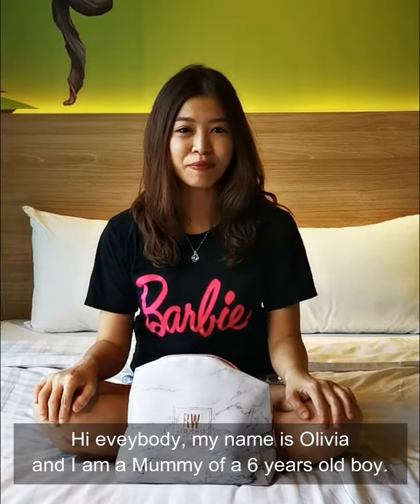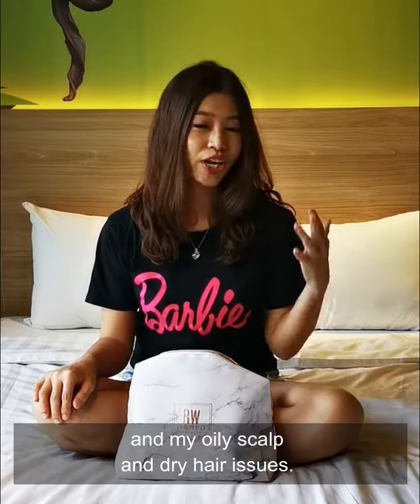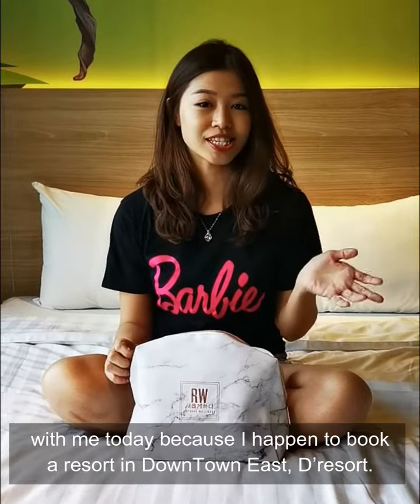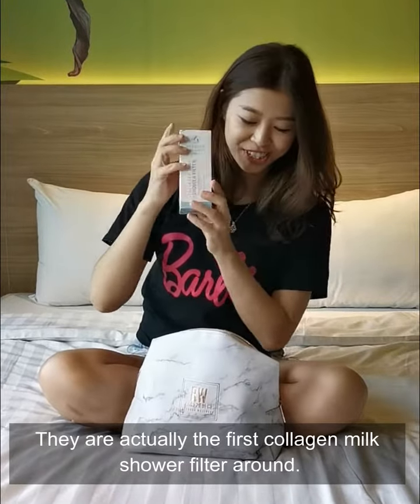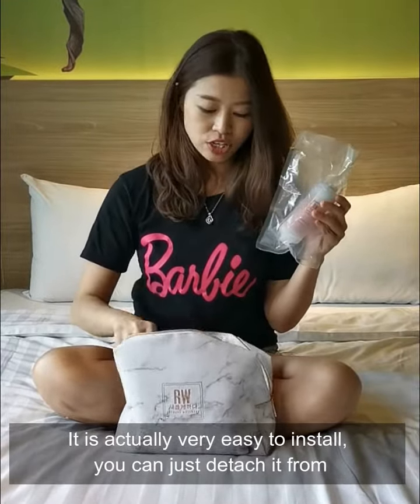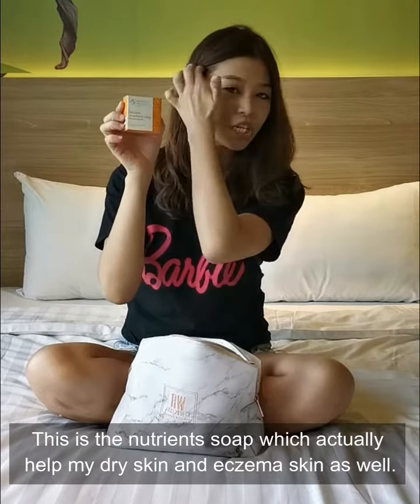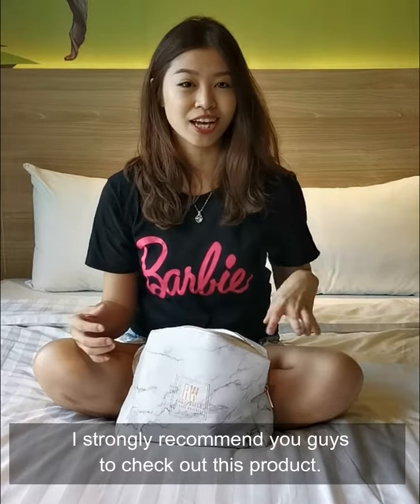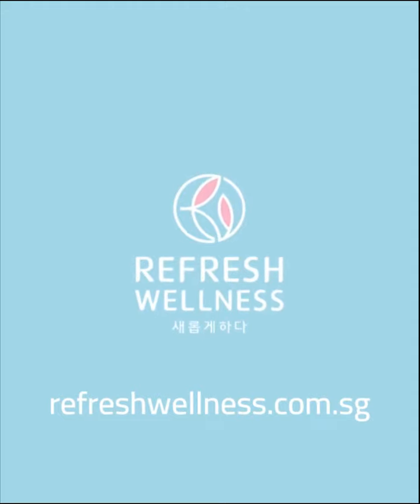Video Testimonial of our filters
Great to have our loyalty 12months subscription customer ivianathui to share with us her experience with our products. Enjoy your holiday and stay healthy!